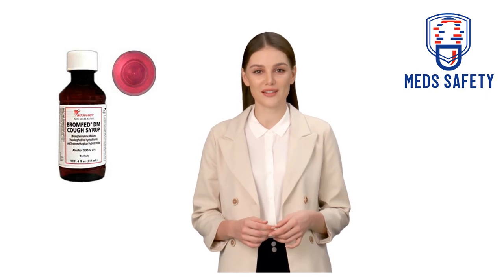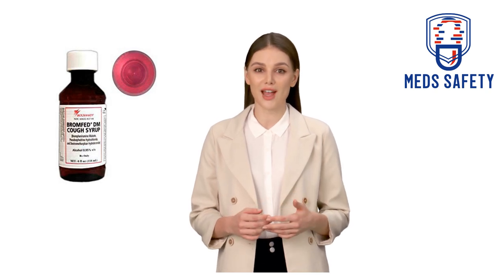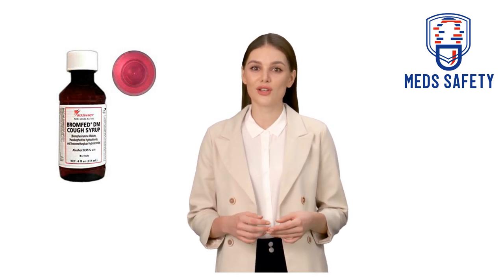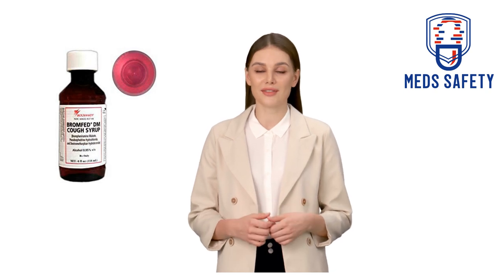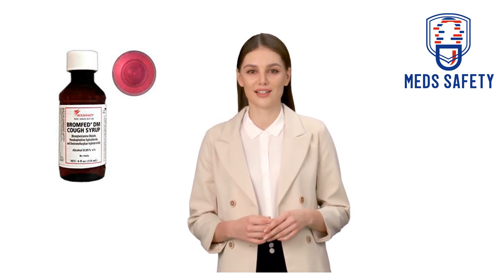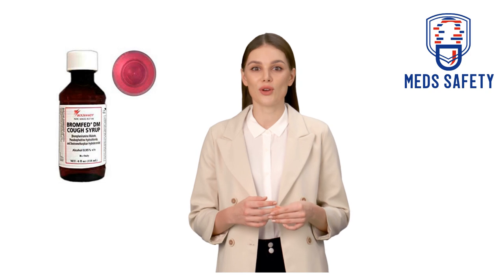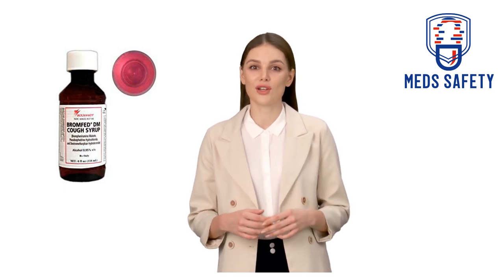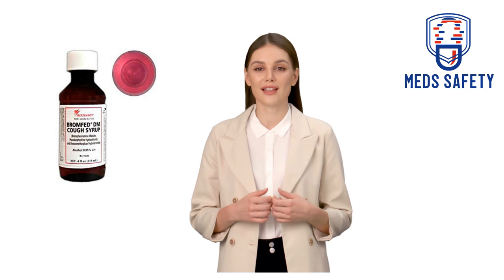Bromfed DM Syrup: Uses , Dosage, Side Effects, Addiction